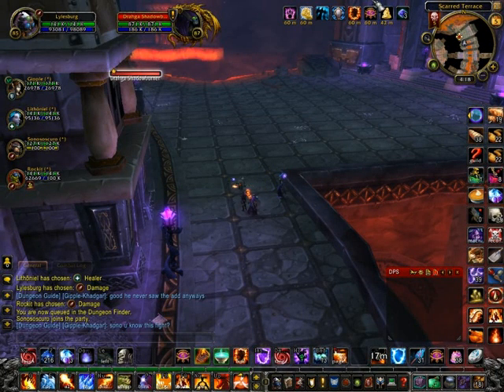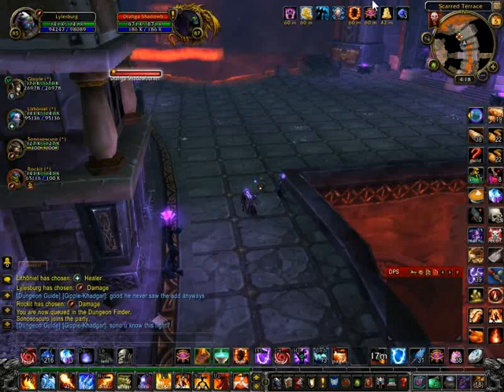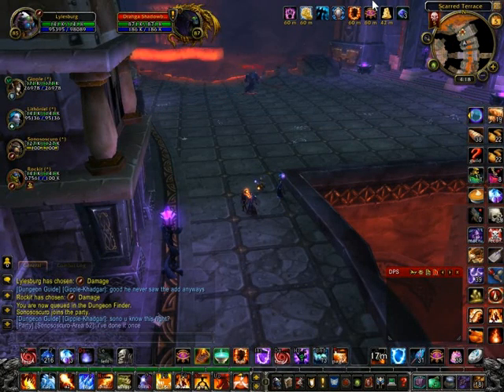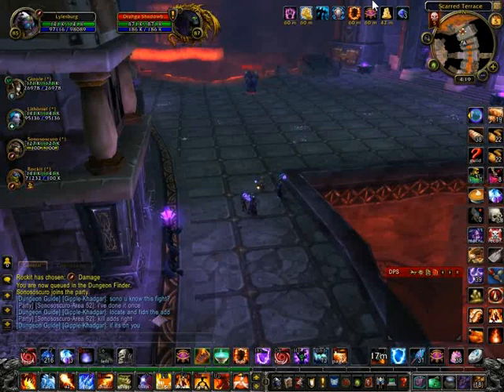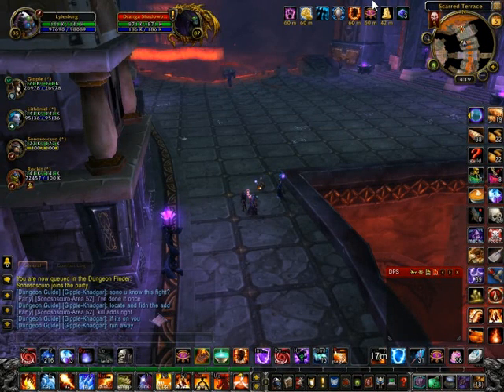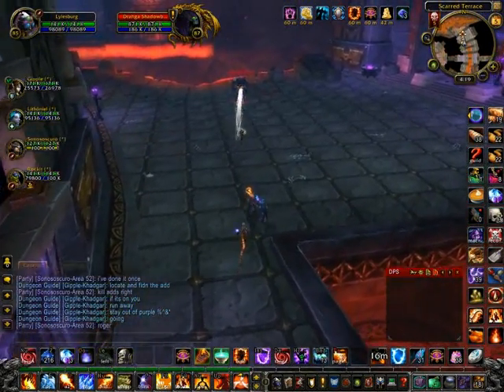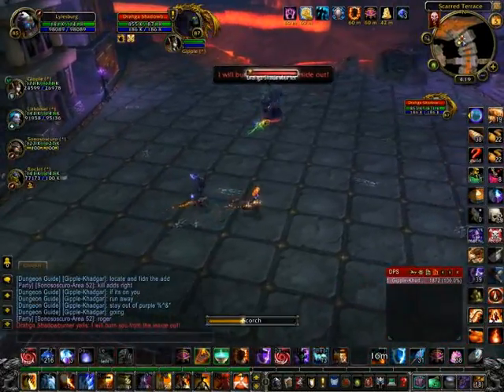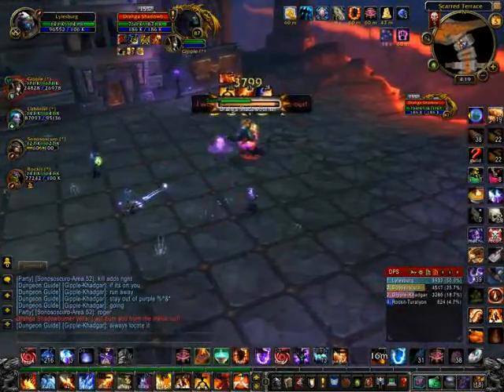How To Play WoW - WoW Guide - World of Warcraft Tips - Fire Mage Part 3